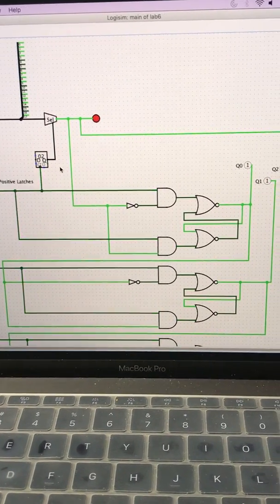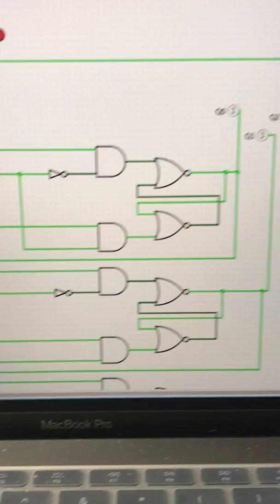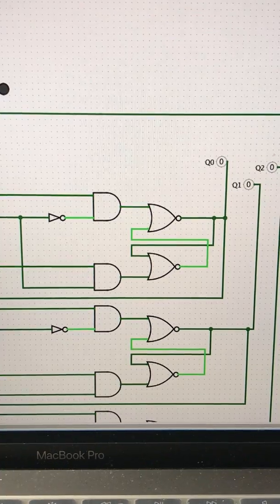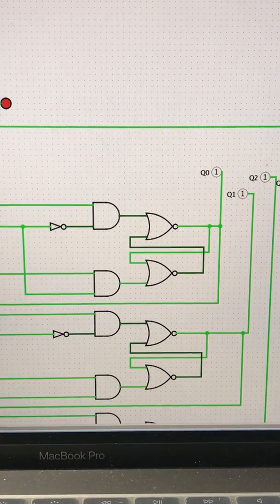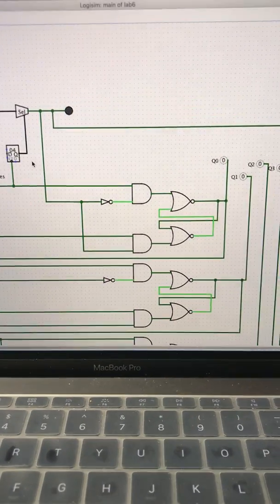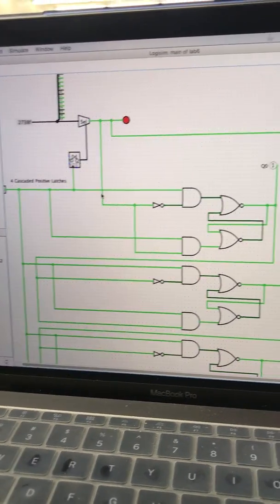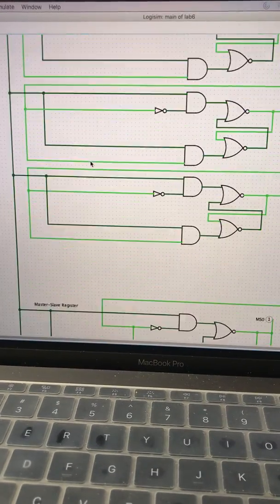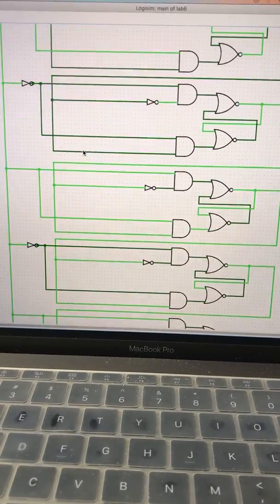Ozbolt - DSF Lab 8 Video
Description of Logisim simulation